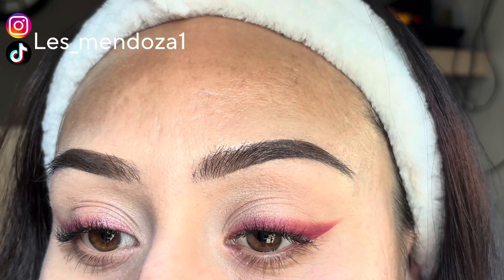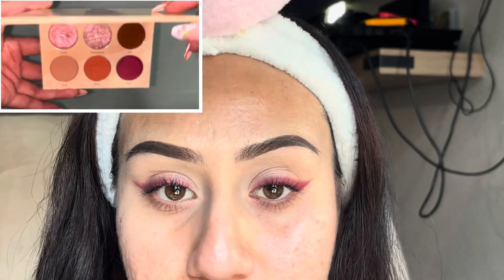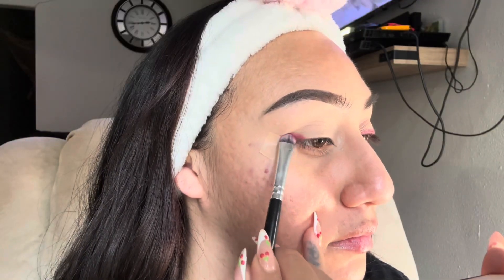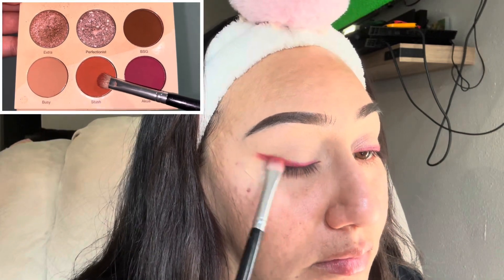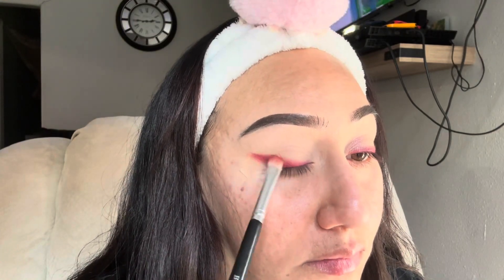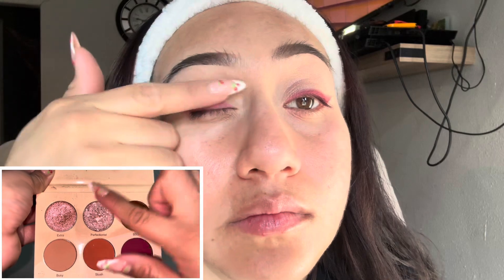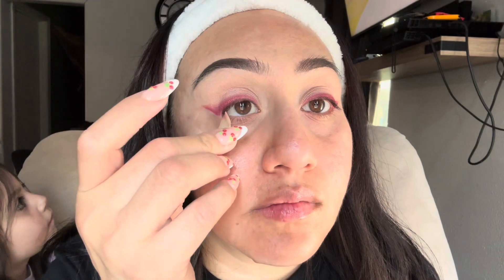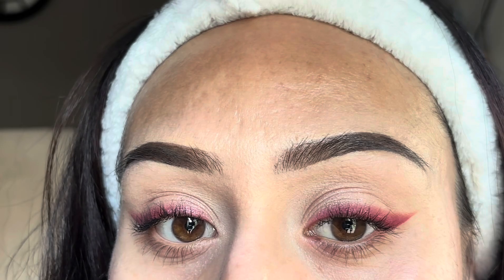Easy Colorful Wing Tutorial | Beginner Friendly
PRODUCTS:
- ELF 16 hr camo concealer matte finish ‘light sand’
- Vanessa x Juvia’s place palette